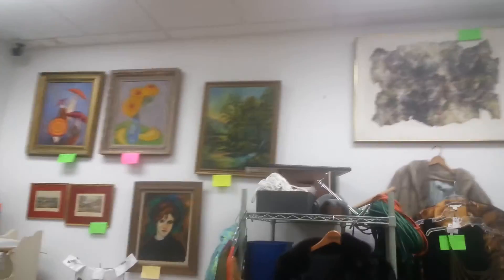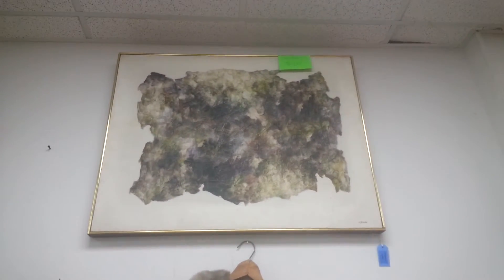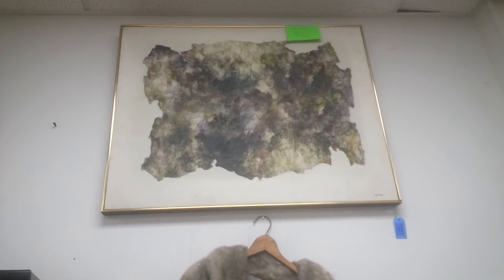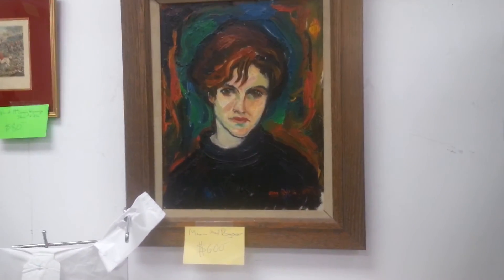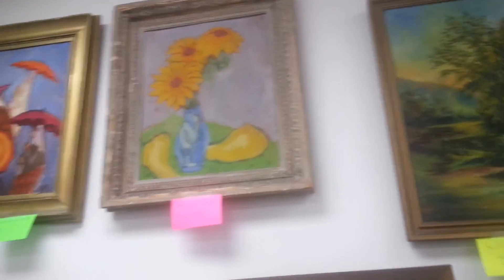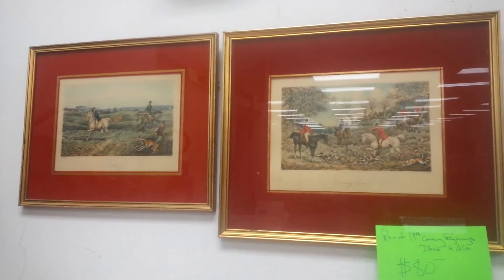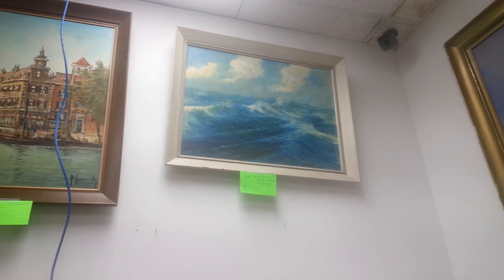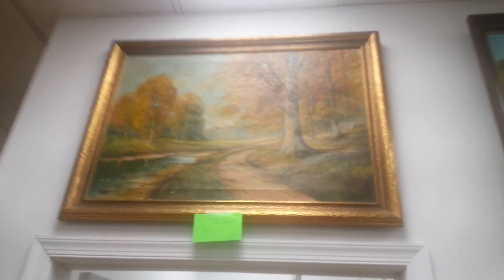Paintings, paintings, paintings!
A whole batch of lovely art.  John Ulbricht, Joseph Atchinson, Max Bugzester, and more.